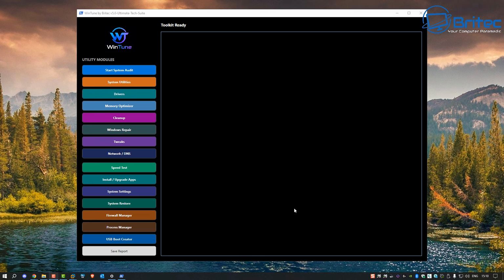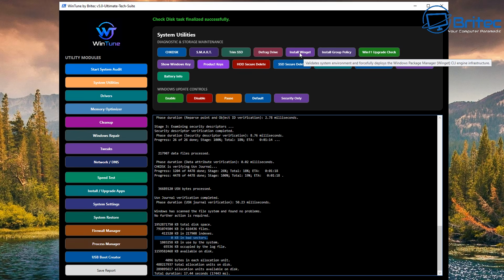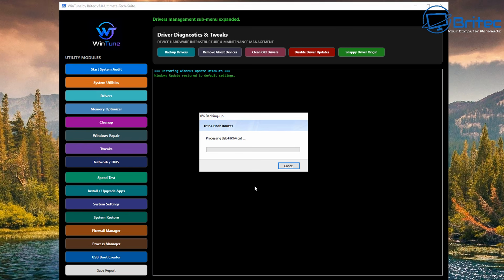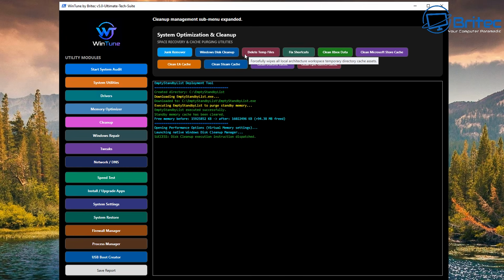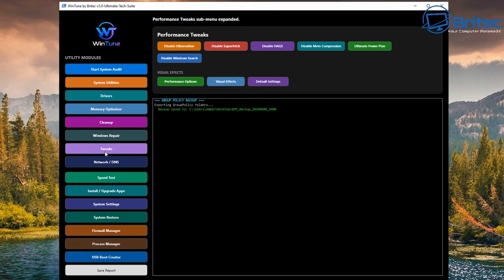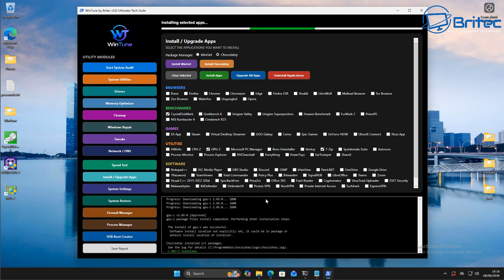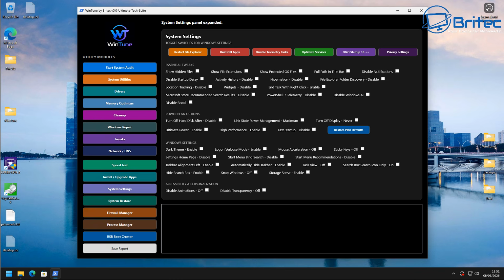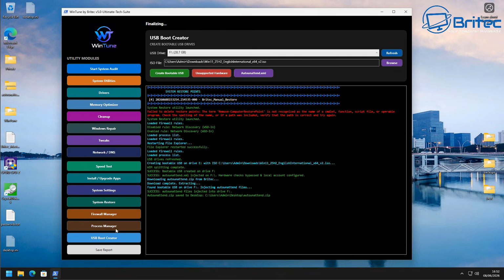The Ultimate PC Repair Tool? WinTune Full Review & Tutorial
Is WinTune actually the ultimate PC repair tool, or is it just another overhyped system optimizer? In this video, we are doing a deep-dive, full review and step-by-step tutorial of WinTune (v5.0 Ultimate Tech Suite by Britec).

If your Windows PC is running slow, freezing, or hitting high RAM and CPU usage, you don't need a new computer just yet. We test out every single utility module in this software to see if it can genuinely clean, optimize, and speed up your PC.

👇 Timestamps:
0:00 - Introduction: Is WinTune Worth It?
1:15 - How to Run a System Audit
2:45 - Cleaning Up Junk Files & Optimizing Memory
4:20 - Managing Drivers & Windows Repair Tweaks
6:10 - Speed Test & Network/DNS Optimization
7:55 - Process Manager & Firewall Security Checks
51:38 - The Verdict: Ultimate Tool or Skip?

Have you tried WinTune yet? Let me know your thoughts or any questions in the comments below!